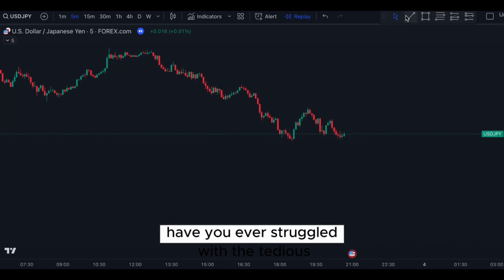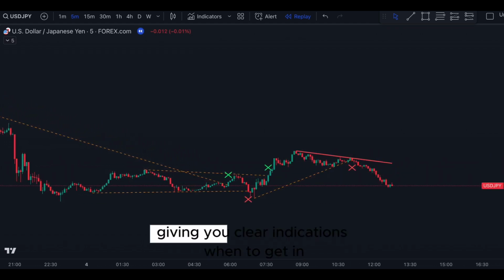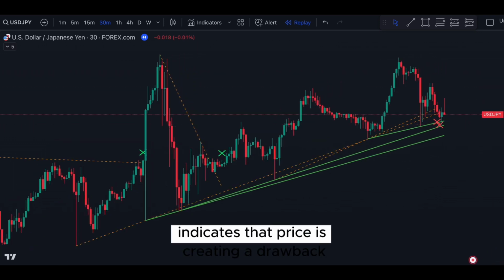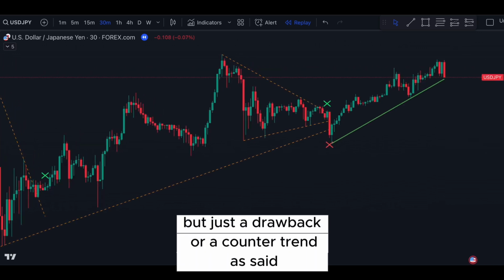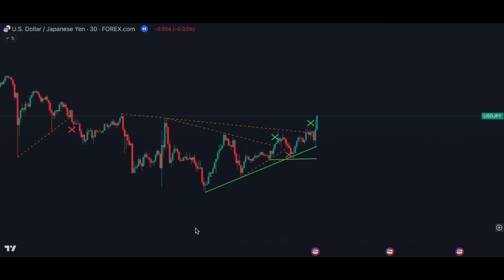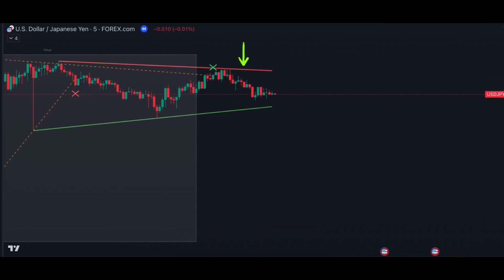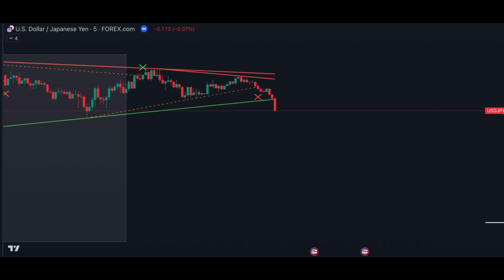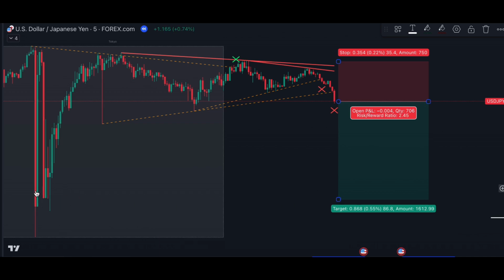BRAND NEW Tradingview Indicator - 100% Trendline Accuracy! Forex, cryptocurrency (BTC+ altcoins)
Whether you're a beginner looking to understand the fundamentals or an experienced trader exploring advanced techniques, this channel is your go-to resource.

In this video, we cover essential topics such as Forex trading for beginners, technical analysis insights, and a full course on Forex basics. Learn effective intraday and day trading strategies, including powerful scalping strategies for maximizing profits in volatile markets.

Stay updated with the latest crypto news, including updates on Bitcoin, Shiba Inu coin, and other cryptocurrencies. Discover how to navigate Binance trading and futures trading with confidence, and leverage the powerful tools of TradingView to enhance your trading decisions.

Until next time guys.
Take care!